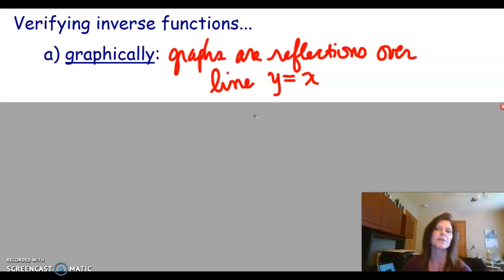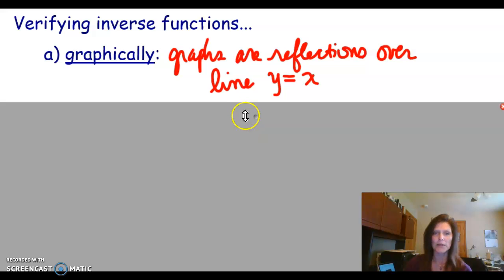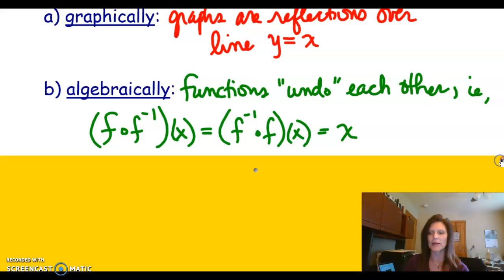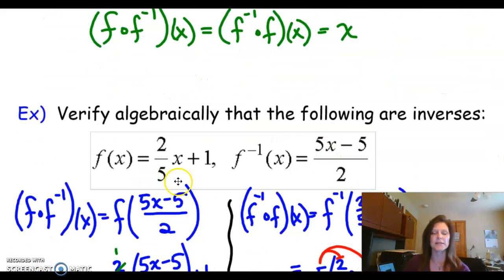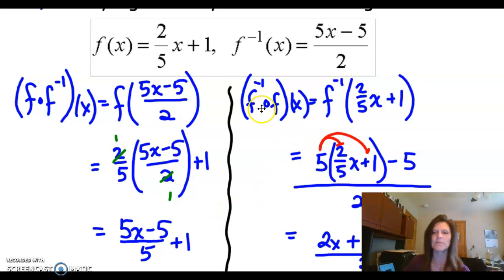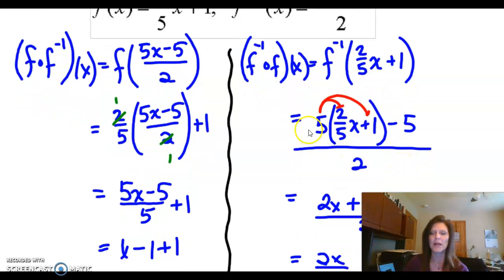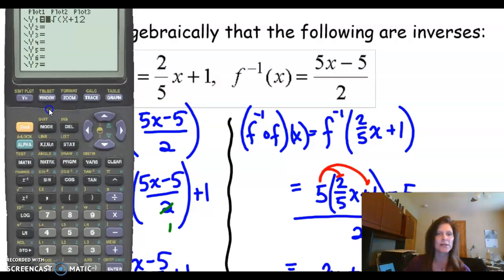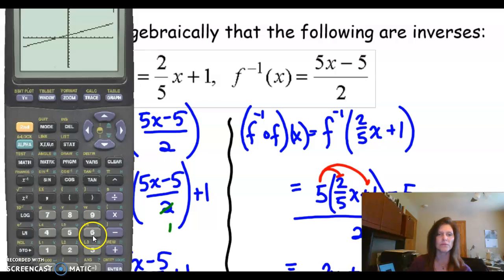Verifying Functions are Inverses